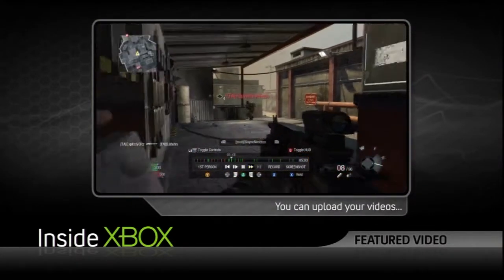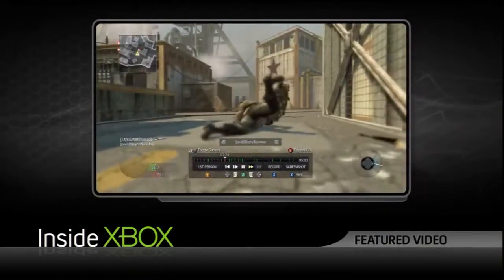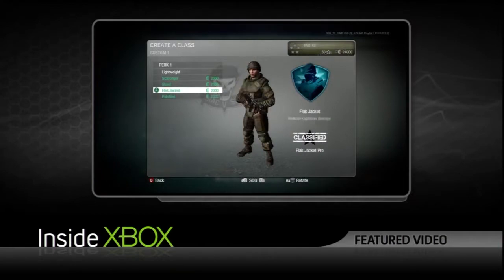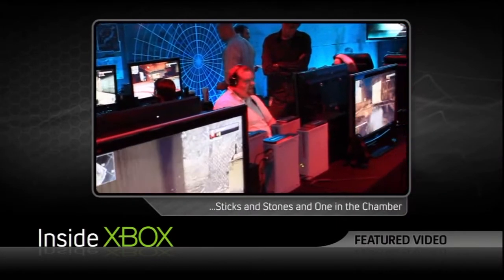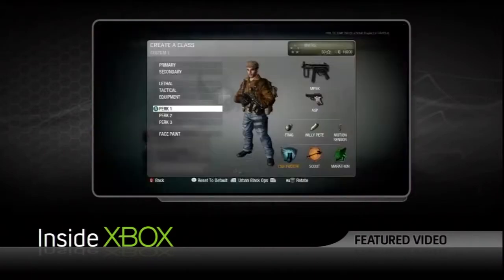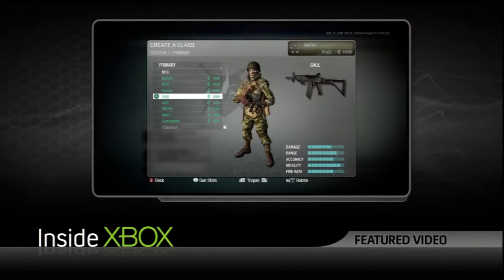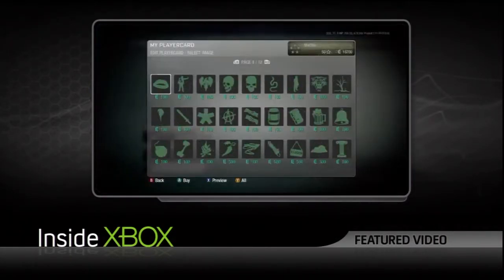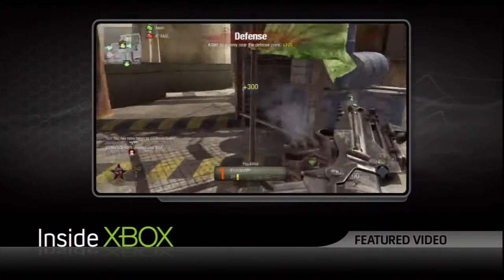Call Of Duty Black Ops New Multiplayer Gameplay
The New Gameplay Trailer For Black Ops.